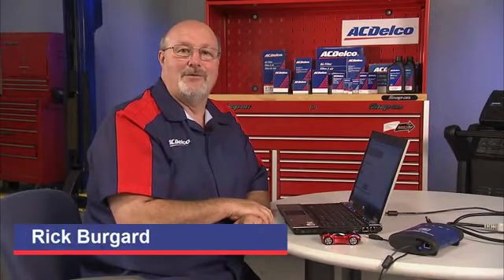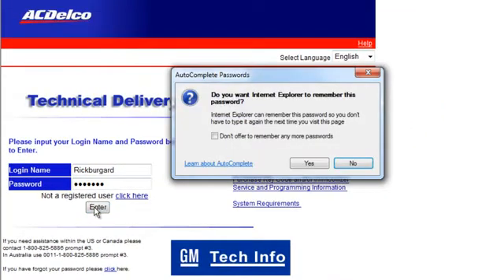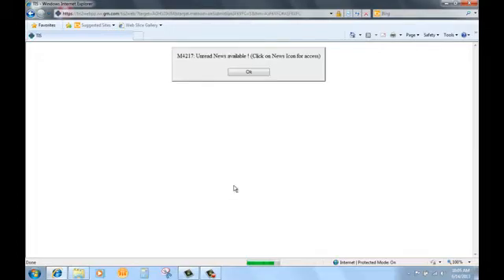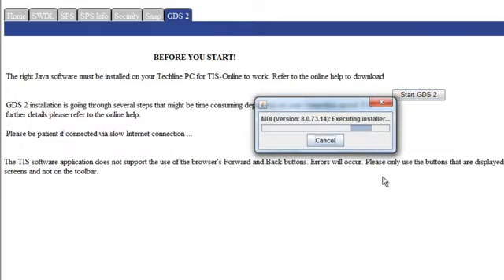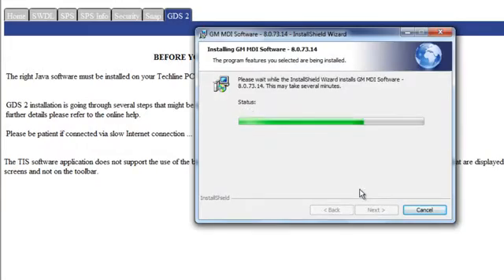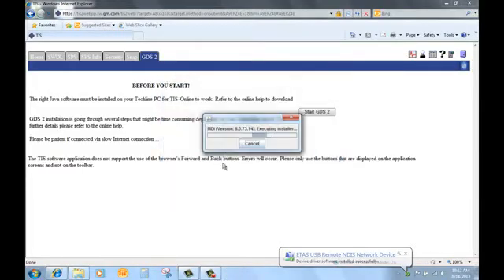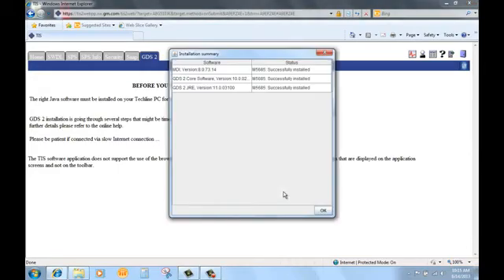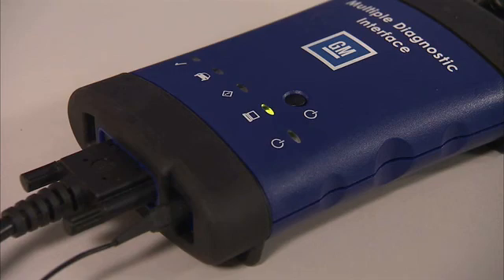How To Install The MDI Manager | ACDelco TechConnect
Learn how to recover your MDI with ACDelco.